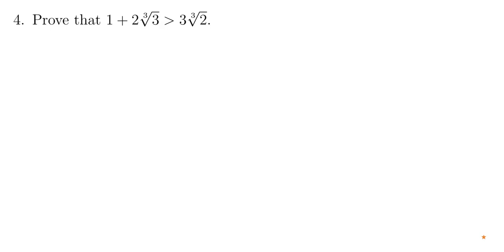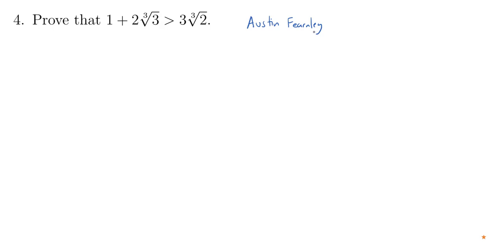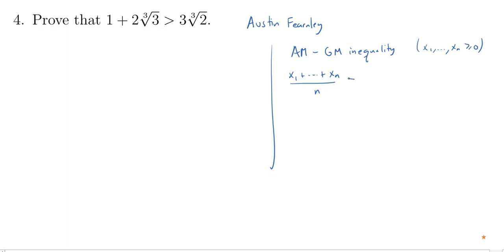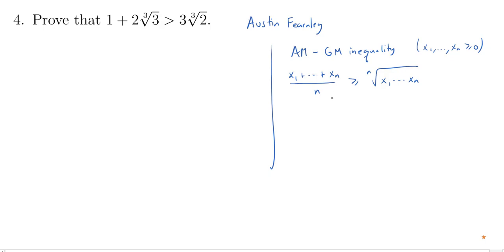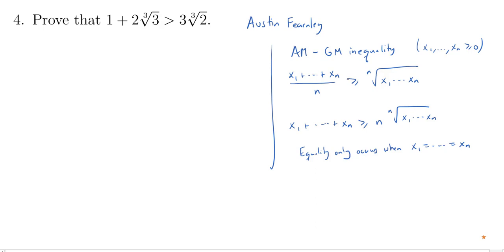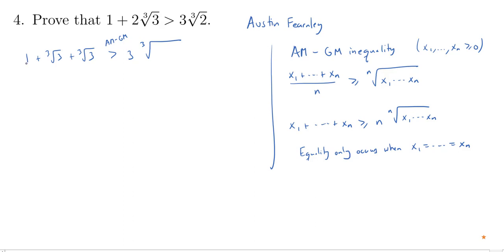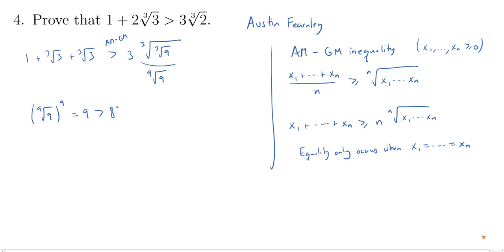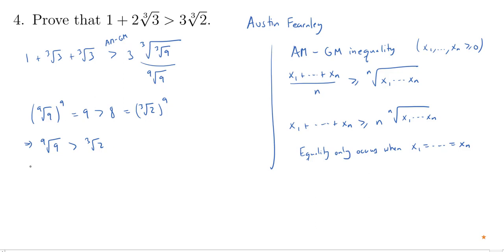An Inequality Between Cube Roots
We solve a problem, sent to us by Austin Fearnley, where we show that 1 + 2∛3 is greater than 3∛2. To prove this, we explain and use the AM-GM inequality and a trifle of ingenuity.